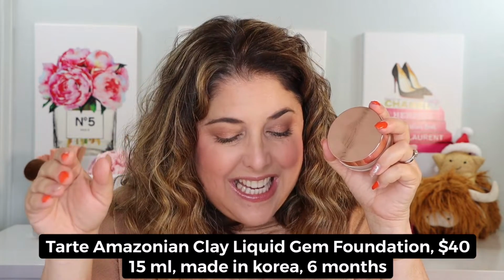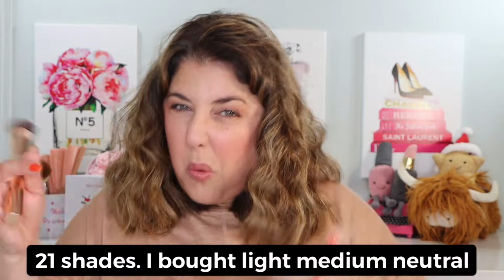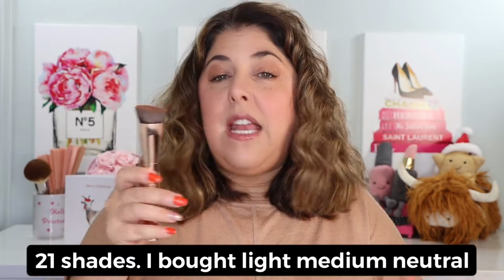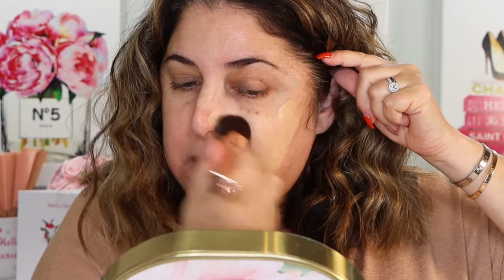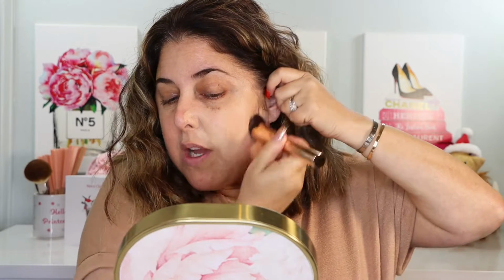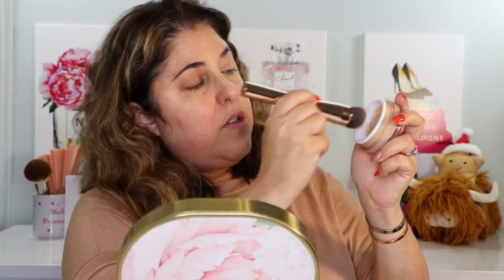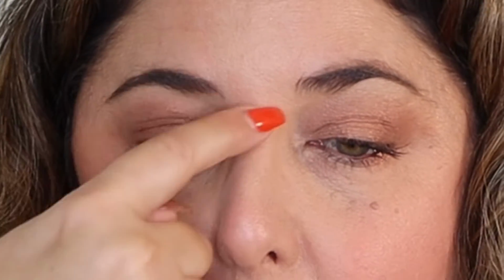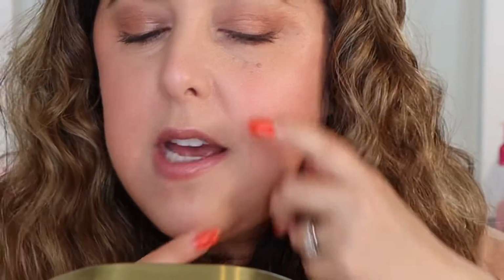NEW TARTE Amazonian Clay Liquid Gem Foundation!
Hello PRINTcesses!

**Excited to take a look at NEW TARTE Amazonian Clay Liquid Gem Foundation!**

👍 Send Me Items:
4712 E. 2nd Street # 546

👇Products Mentioned👇

Tarte Amazonian Clay Liquid Gem Foundation in shade Light Medium Neutral

My foundation matches for your reference:
Surratt 6